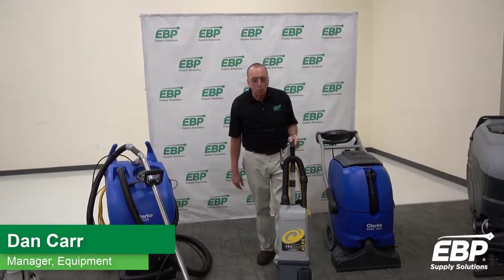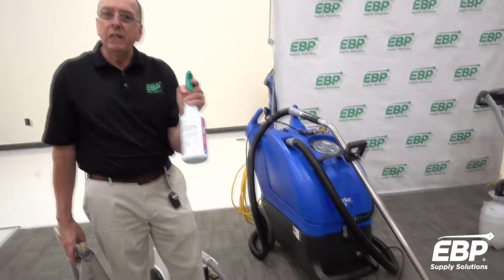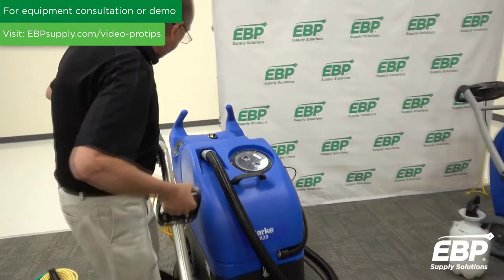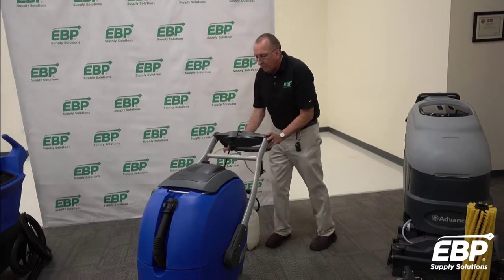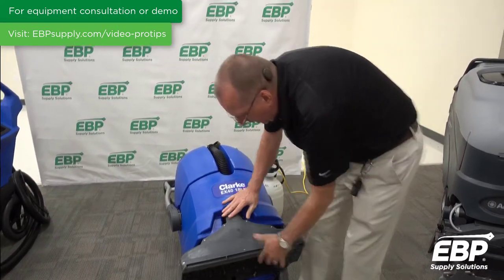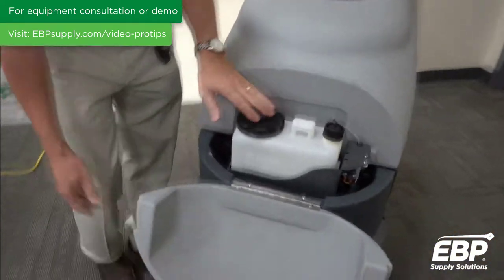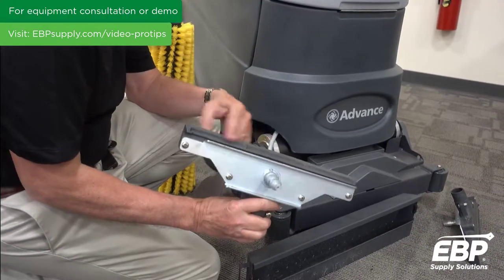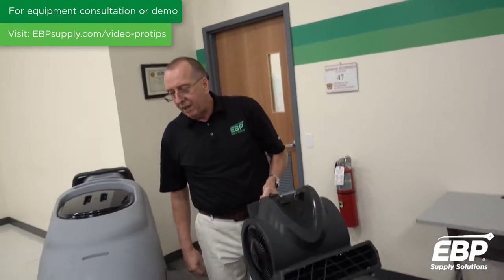Essentials of a Commercial Carpet Care Program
Most carpets dirty out before they wear out.  What is the best way to maintain the appearance of your carpet, extend carpet life, and protect your commercial carpet investment?  This video will walk you through some of the best practices to extend your carpet life.

Read our blog article: Carpet Care 101: 4 Essentials of a Commercial Carpet Care Program: